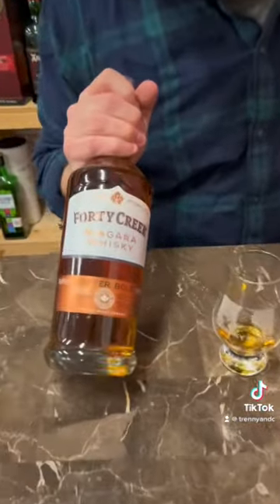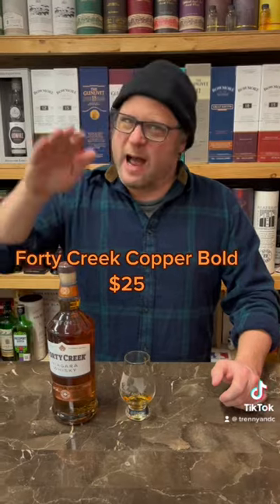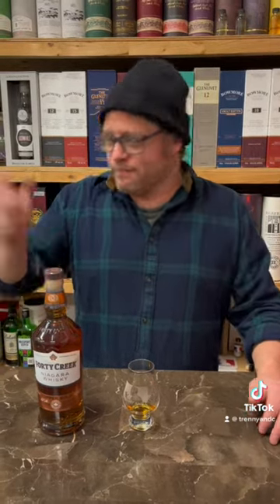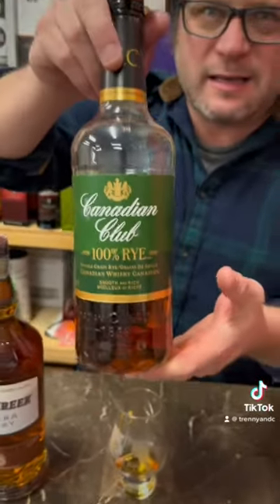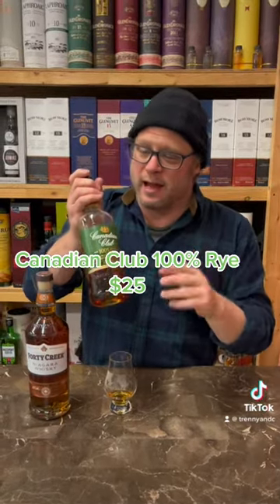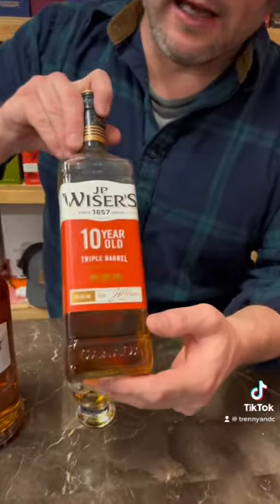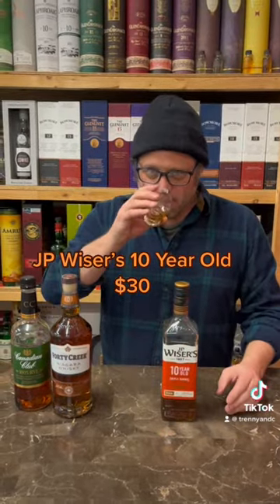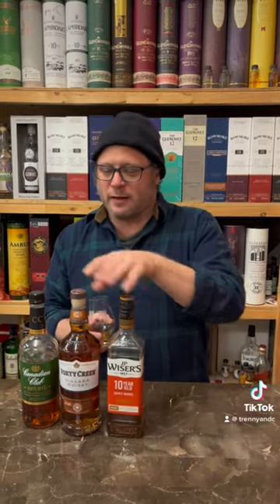BEGINNERS GUIDE TO CANADIAN WHISKY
Best Canadian Whisky for Beginners - Trenny gives 3 recommendations for whisky enthusiasts starting their Canadian Whisky journey